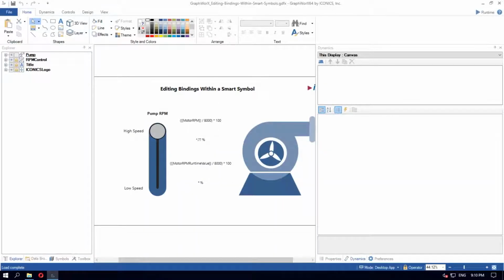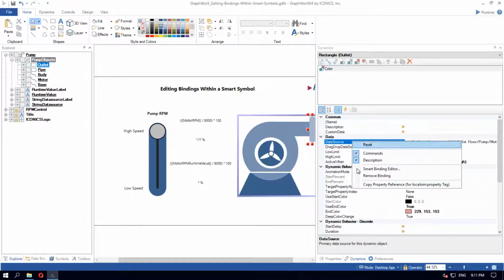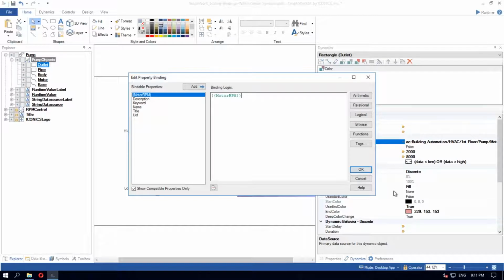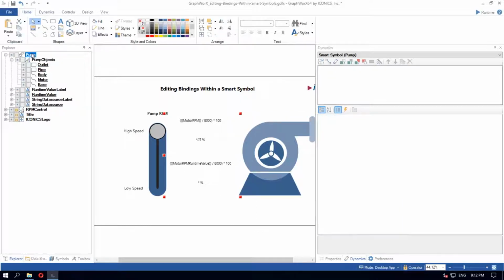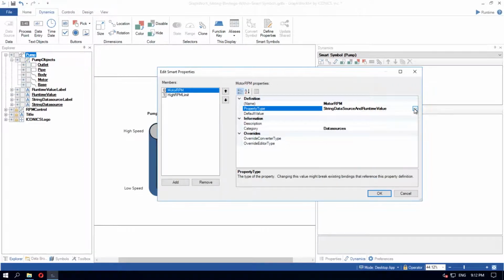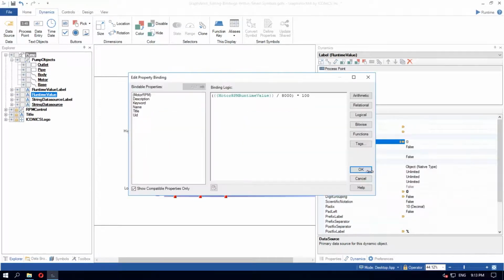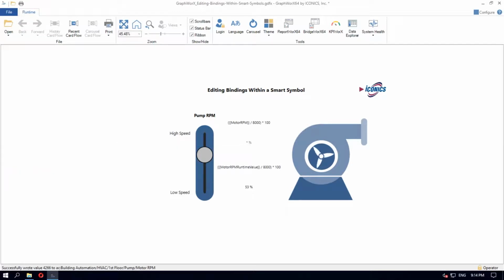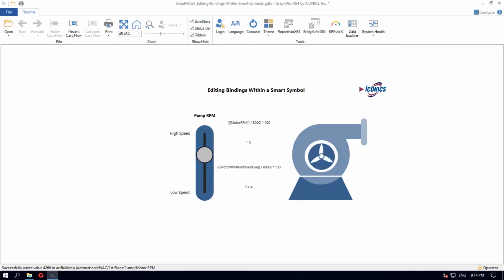Iconics GraphWorx Symbol 5 Editing Bindings within Smart Symbols